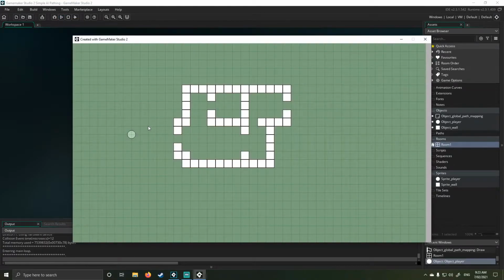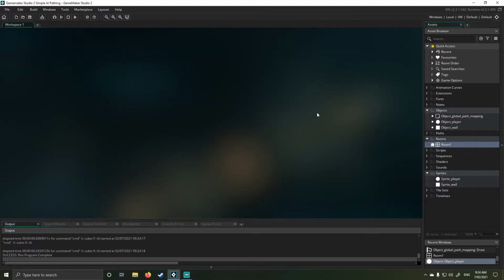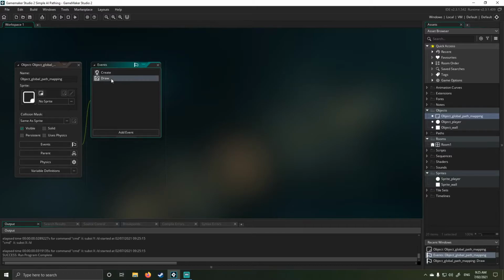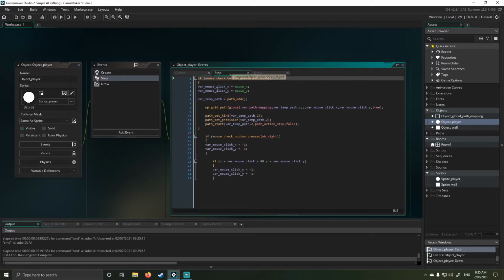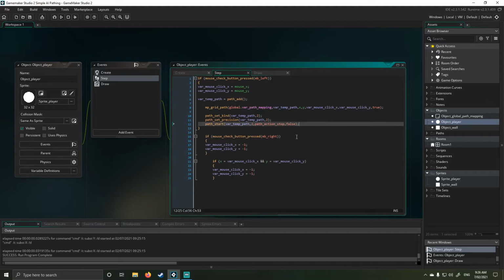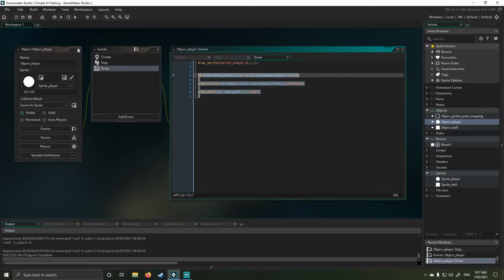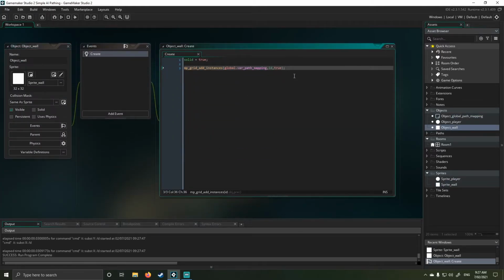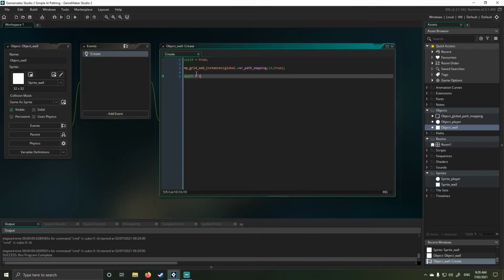Gamemaker Studio 2 Simple AI Pathing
Welcome, all,

In today's video, we will be covering a simple set up for AI pathing in Gamemaker Studio 2, this will cover using some simple grid functions and pathing functions in Gamemaker Studio 2, this is a bit of an overview and explanation of how the whole thing works and how you can use it in your game.

Just a big thank you to everyone on the channel you guys are all amazing you are helping the channel stride from strength to strength, feel free to join the discord server and I will see you guys next time.